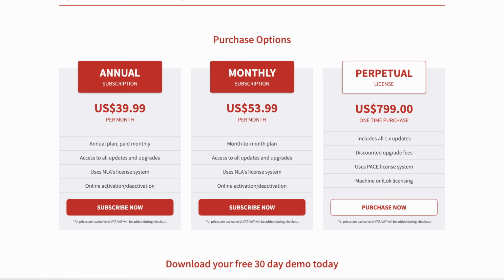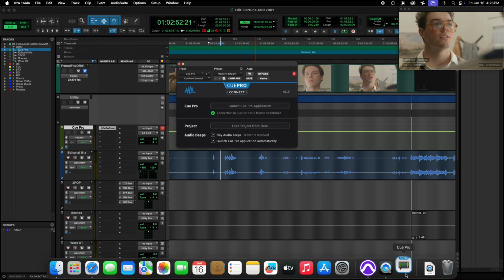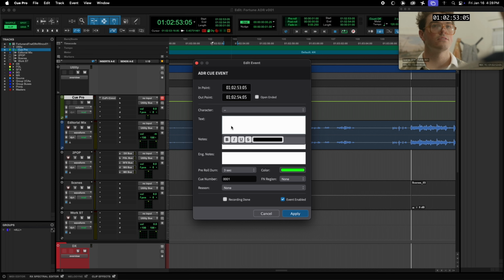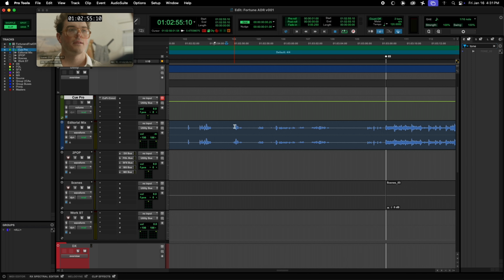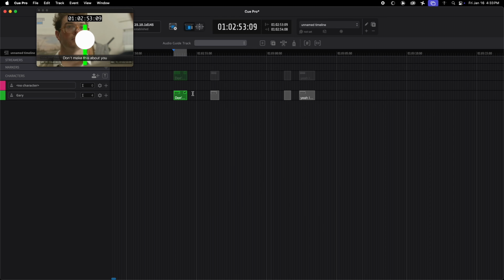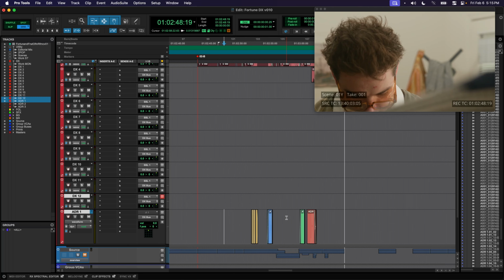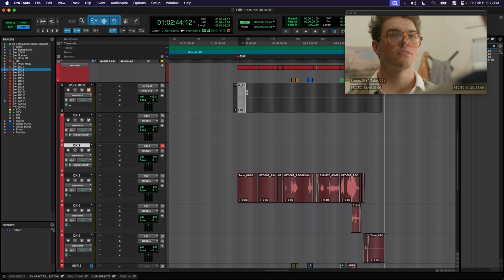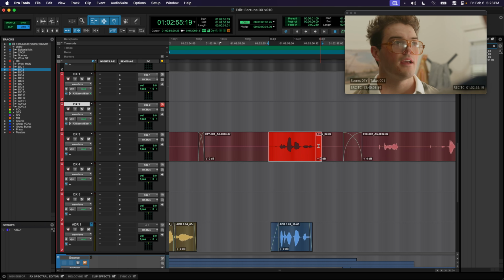Post Sound 2.2 | ADR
We've arrived at the bridge we said we'd cross when we get to it.

A special thanks to Drew DeLeonardis at Paesan Pictures for letting me use his film, Fortune and Farewell, for this series!

Sections:
00:00 Intro
00:39 Creating Cues
04:18 Mic Placement
06:06 Routing
08:41 Recording
10:29 Comping
13:14 Editing
15:06 Outro